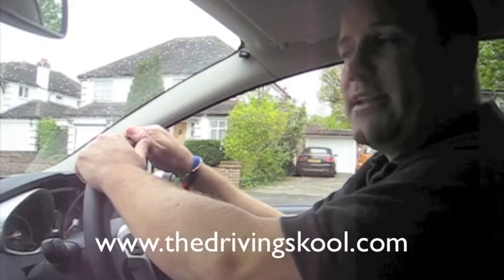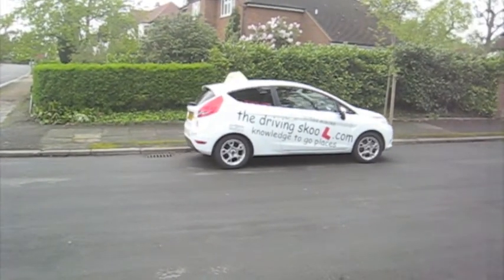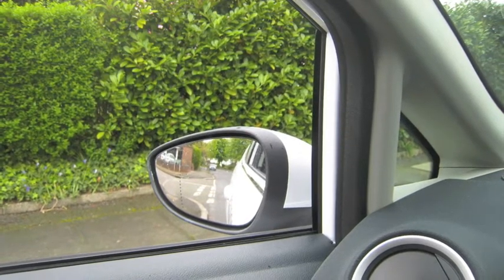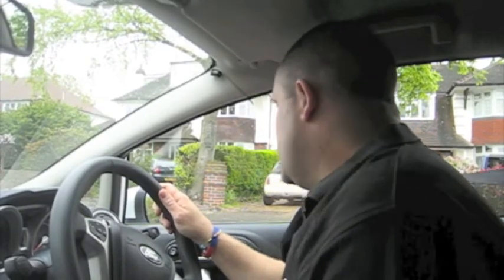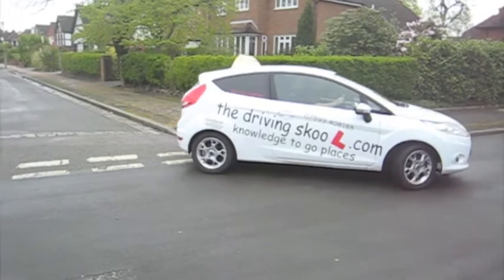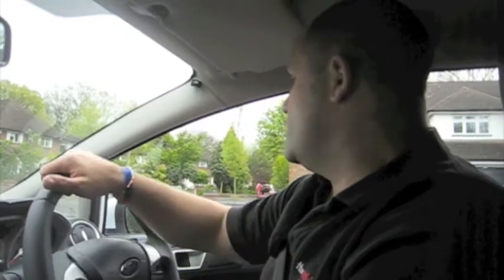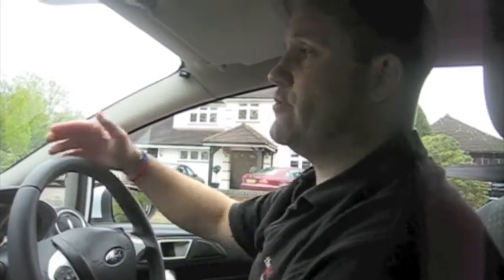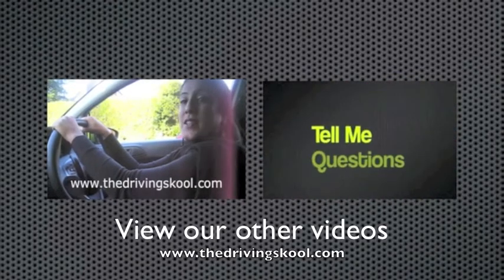Learn how to Reverse Around a Corner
This is a short clip explaining how to do reverse around a corner manoeuvre for the UK DSA driving test.

Below is a text overview of the manoeuvre:

Left reverse

Pull up beside the kerb using MSPSL. Stop about two/three car lengths from corner

Hand brake on & into reverse

Get the car ready. Biting point/Gas/No Gas?

OBSERVATIONS

Slow move back & stop just before the curb starts to go around corner

OBSERVATIONS

Handbrake on

Biting point/Gas/No Gas?

OBSERVATIONS. Look all round vehicle and especially the road you are reversing into

Handbrake off/SLOW car

Turn LEFT (DEPENDING ON CORNER WILL DEPEND ON HOW MUCH)

OBSERVATIONS

When the car is straight, straighten wheels (right) and go back for two/three car lengths. Keep the same distance from the car & kerb all the way around. LOOK THROUGH BACK WINDOW & ALL ROUND

Stop car Handbrake on, into neutral

For more information please refer to "Driving the Essential skills"